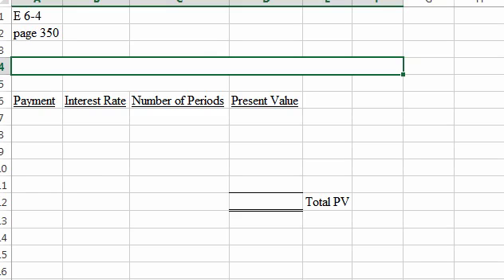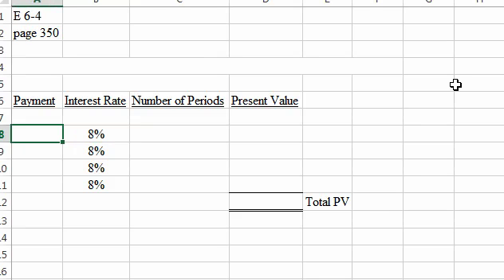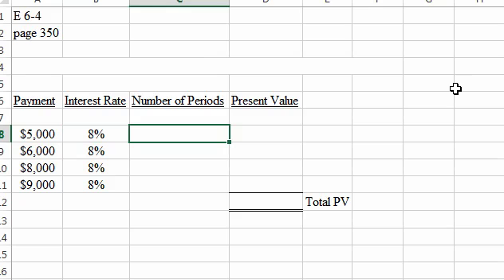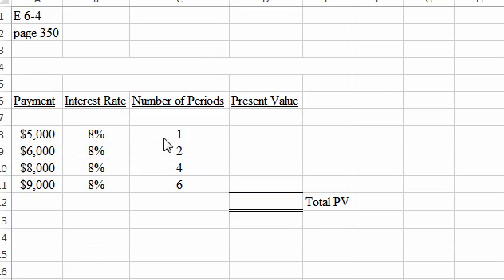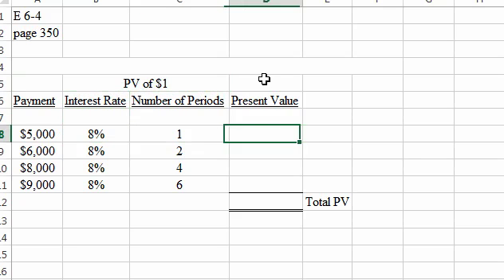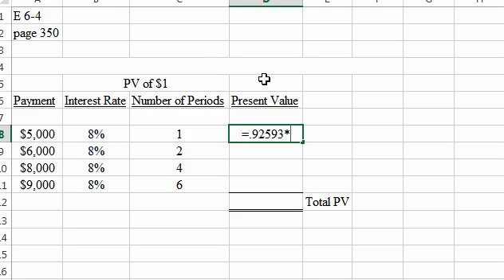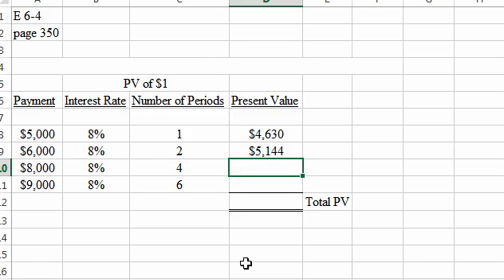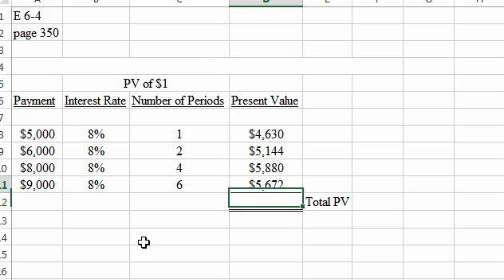E 6-4 Video ACC 220